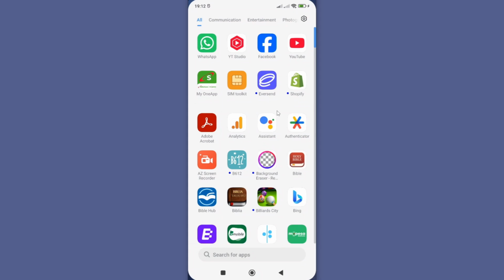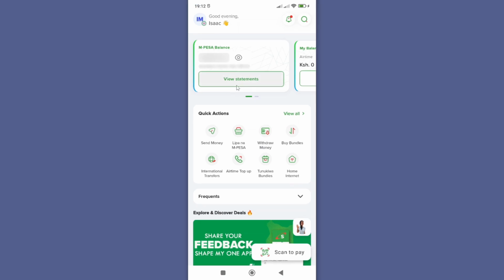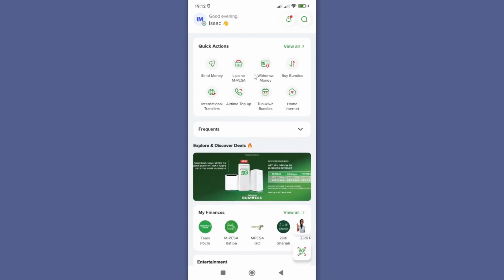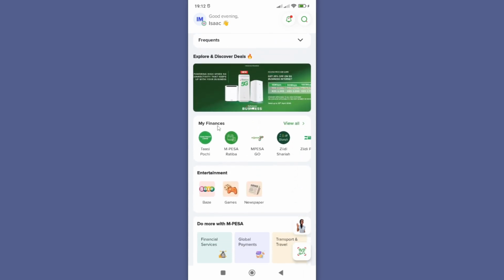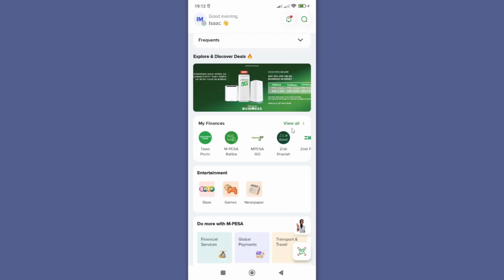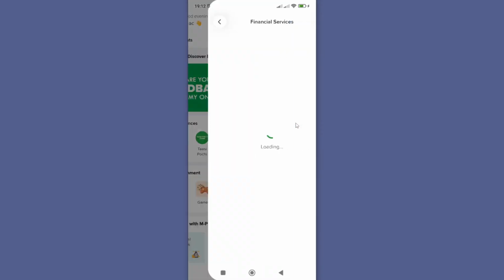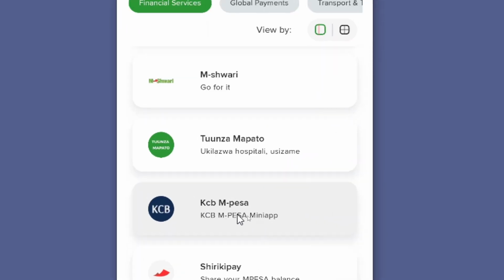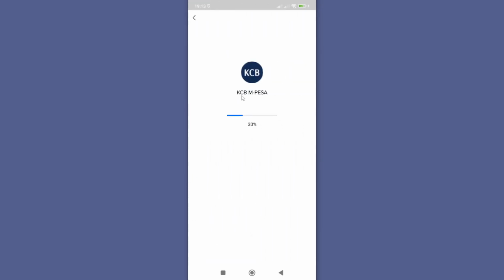How To Find KCB Mpesa Services From My OneApp By Safaricom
In this quick tutorial, we walk you through exactly how to locate and access KCB M-Pesa services directly from the My OneApp (formerly Mpesa App and  My Safaricom App) — no need to switch between multiple apps.

✅ What you'll learn:
• How to open My OneApp on your phone
• Where to find the KCB M-Pesa section
• How to navigate the app's services menu easily

Whether you're new to My OneApp or just can't find the KCB M-Pesa option, this step-by-step guide makes it simple and stress-free.